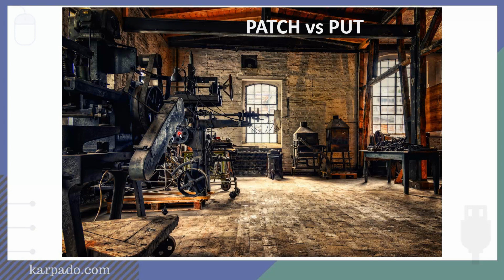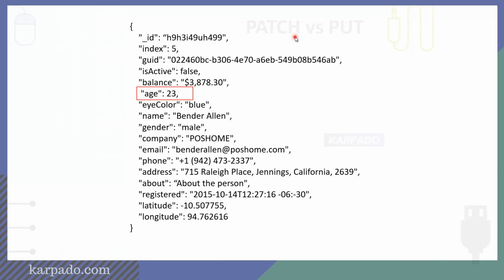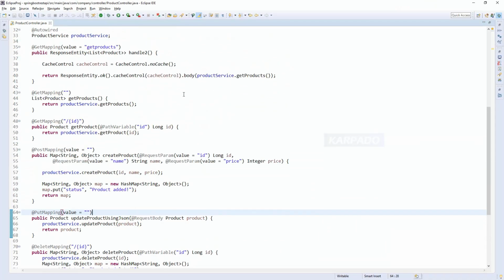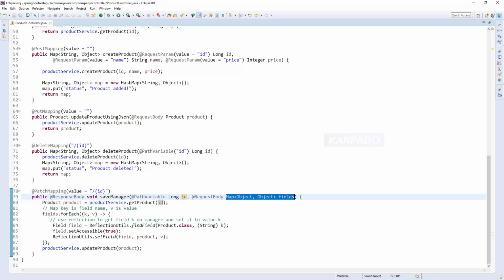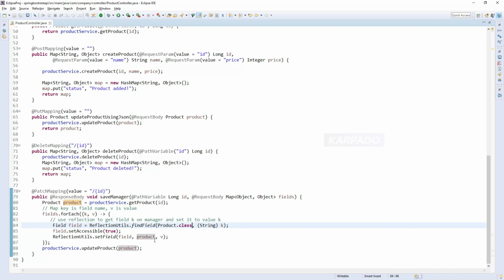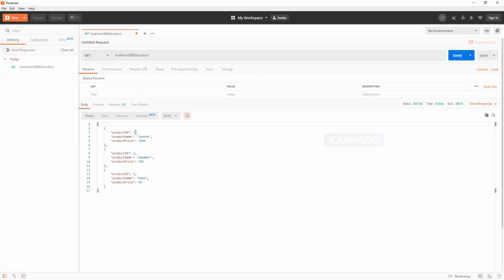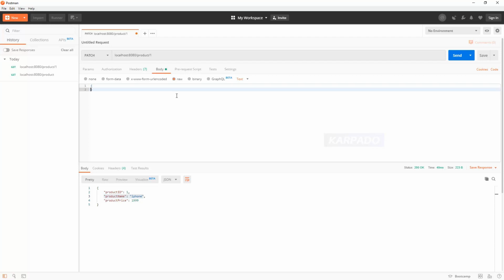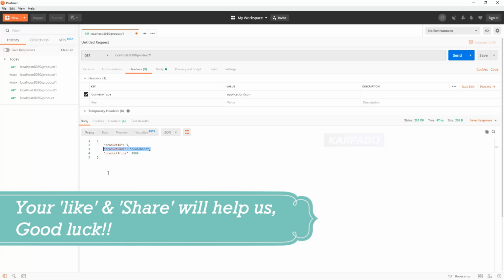Put vs Patch Spring REST - Easy Explanation!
'Put' and 'Patch' HTTP Methods often sound similar, but they have a separate purpose in Spring REST API. This video demonstrates the difference in easy manner. Happy learning.. Links & Resources!